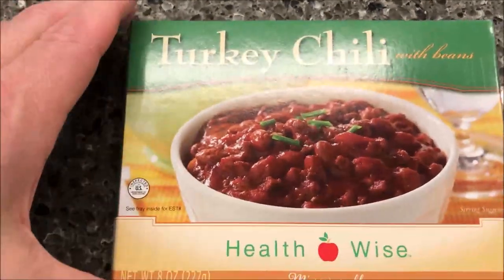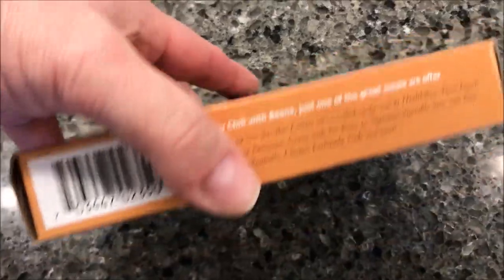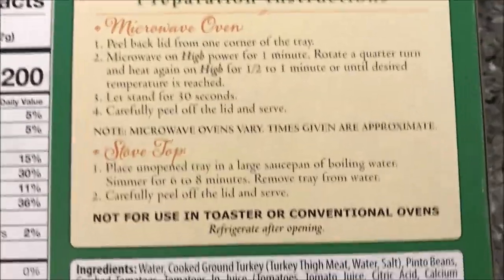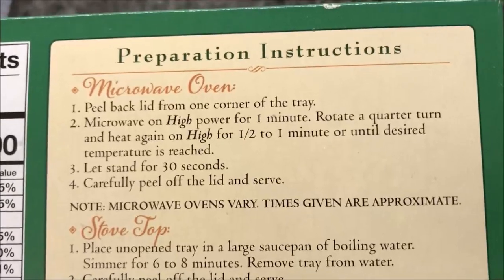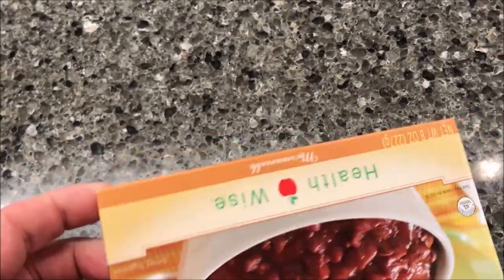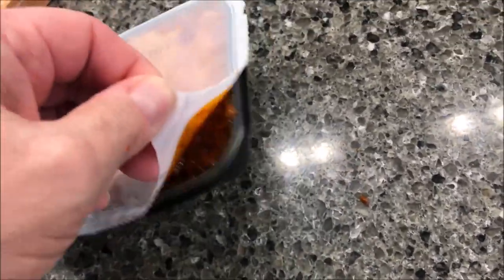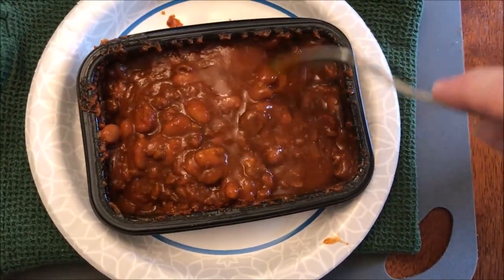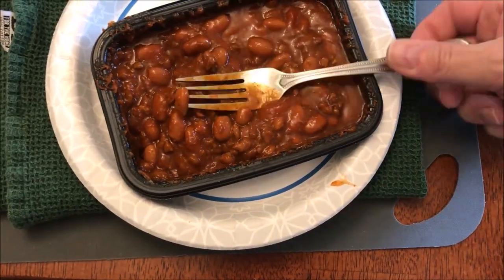HealthWise Turkey Chili with Beans Review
This is a taste test/review of the HealthWise Turkey Chili with Beans meal. It was $5.89 online. 1 tray (227g) = 200 calories